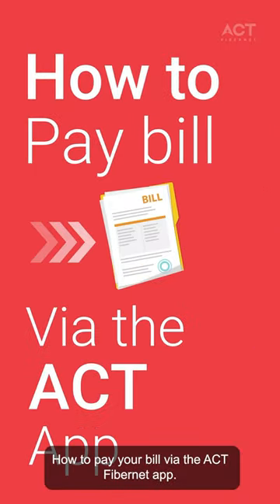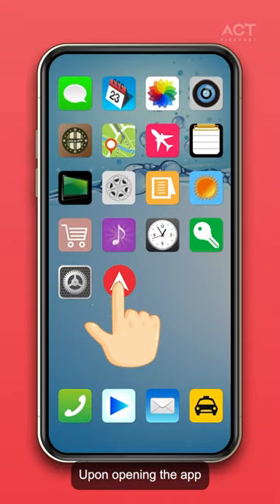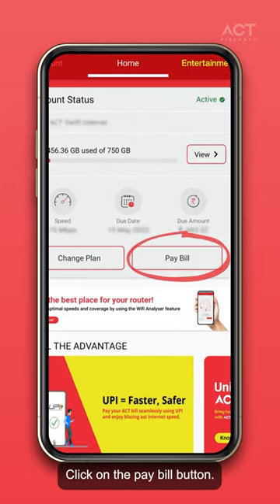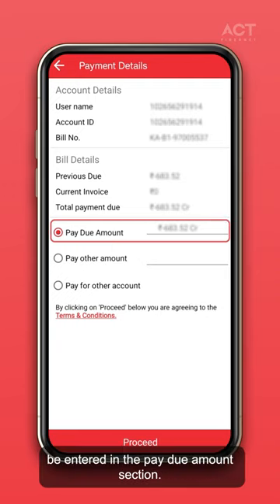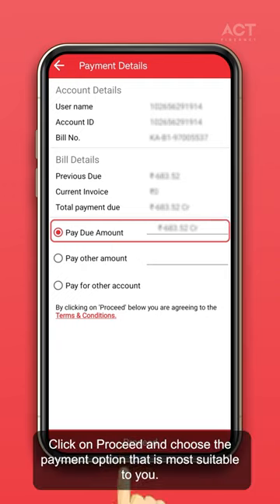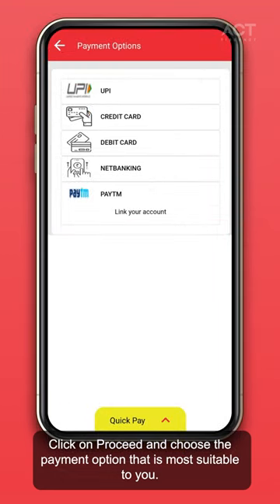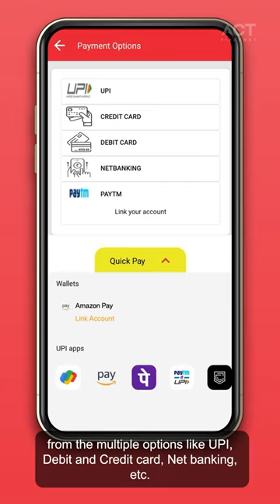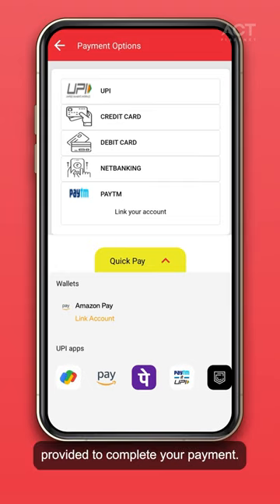Watch and learn the simplest way to pay your ACT Fibernet bill through our app with just a few taps!